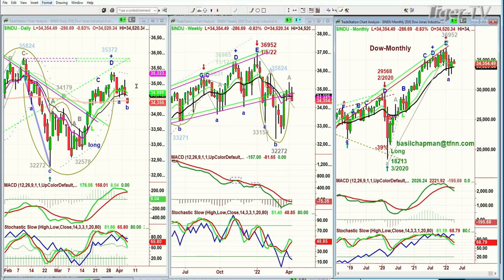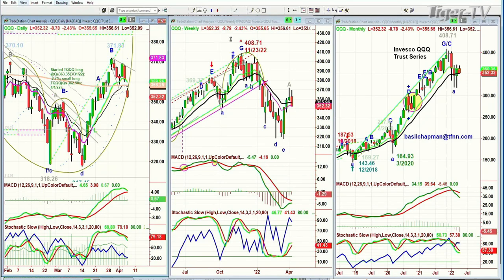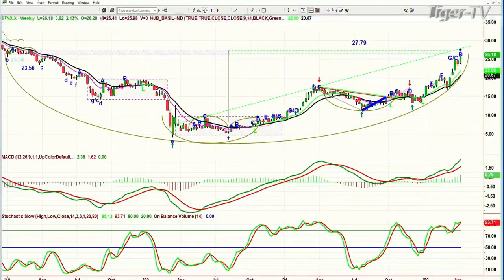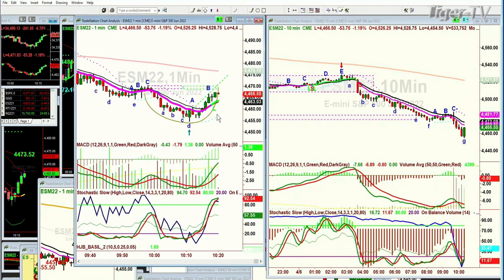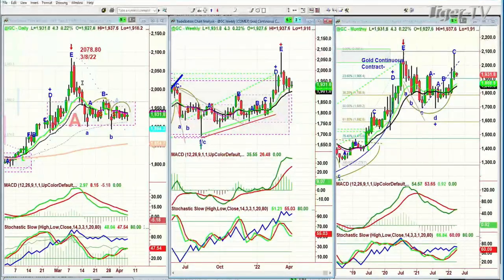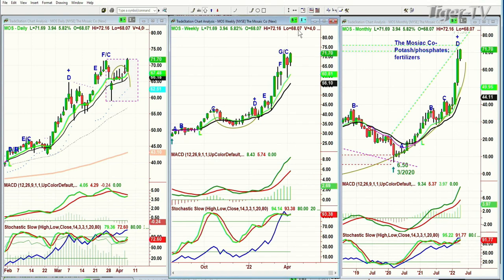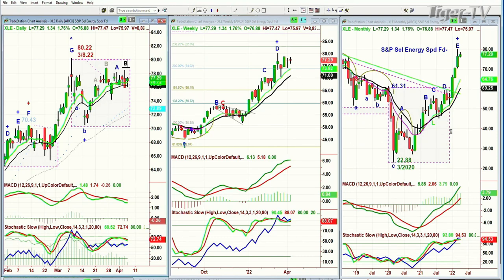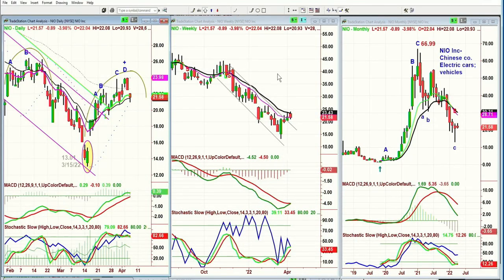April 6th Tiger Technician's Hour on TFNN - 2022